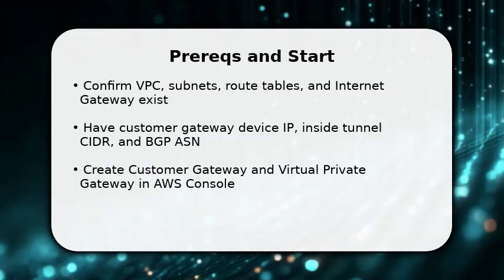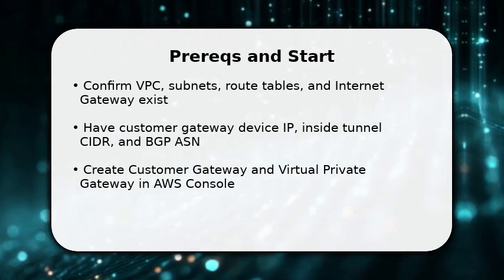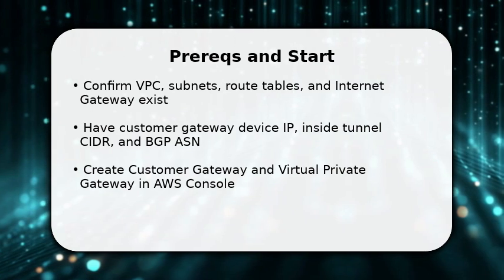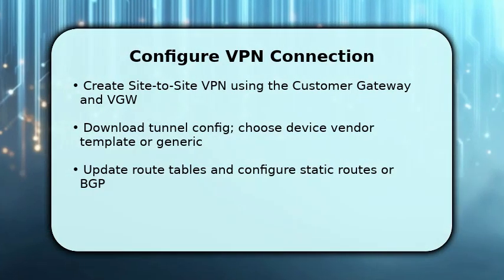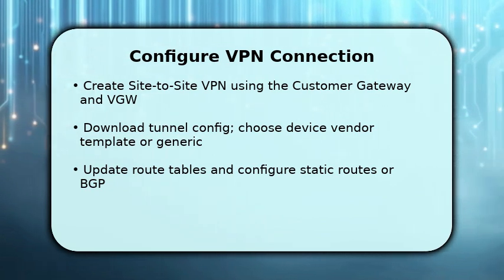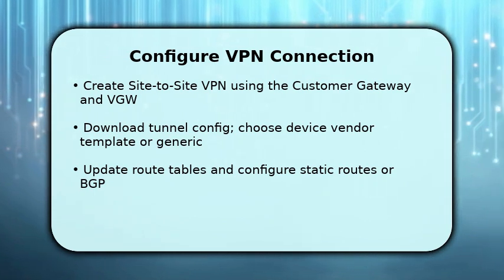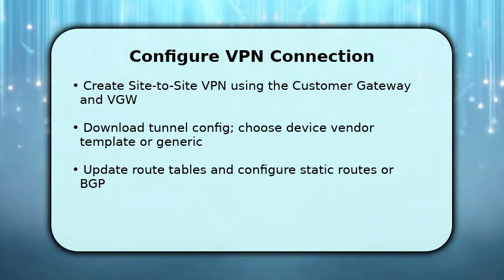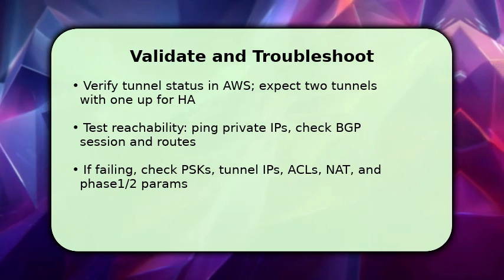How to Configure Site to Site Vpn in Aws - Step by Step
Learn the step-by extricate process of setting up a site to site VPN connection in AWS with our comprehensive guide. Discover how to secure your network, configure routing tables and manage traffic efficiently.

AWS, site to site VPN, configure, routing table, traffic management, network security, VPN setup, step by step guide, Site-to-Site connection AWS, Network configuration